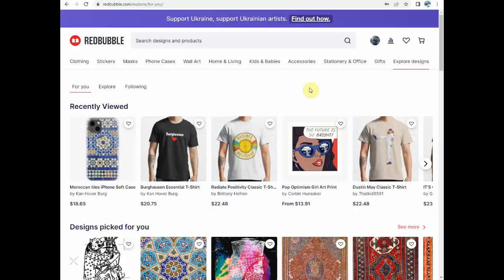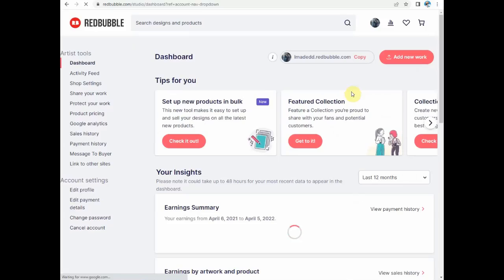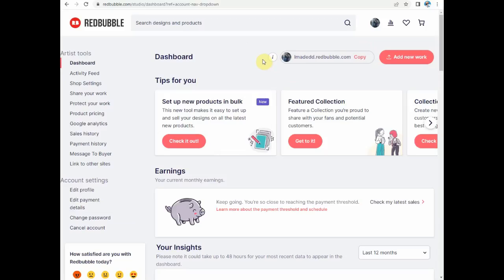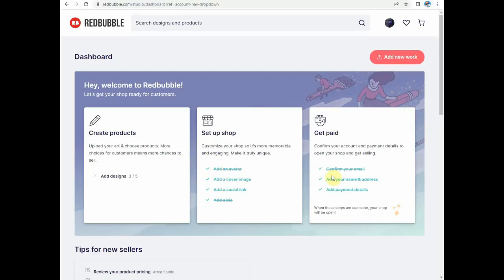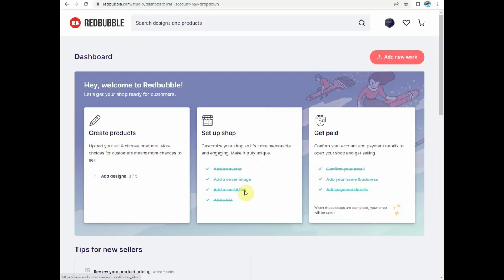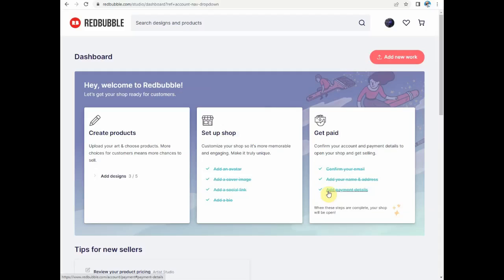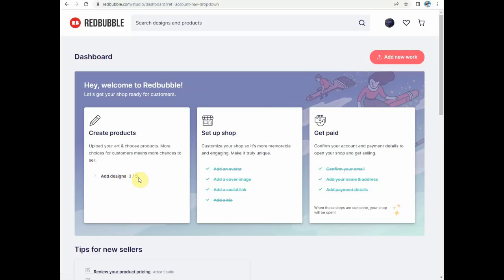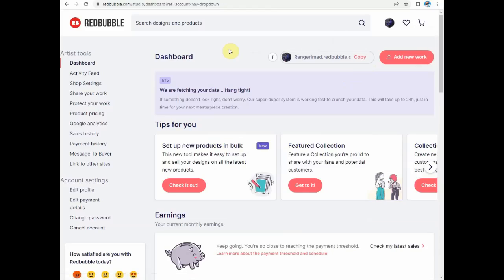How to Get Your Personalized Shop Link/URL On Redbubble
Do you struggle finding your Shop Link on your Redbubble dashboard? In this video we go through the process to solving that. Peace.